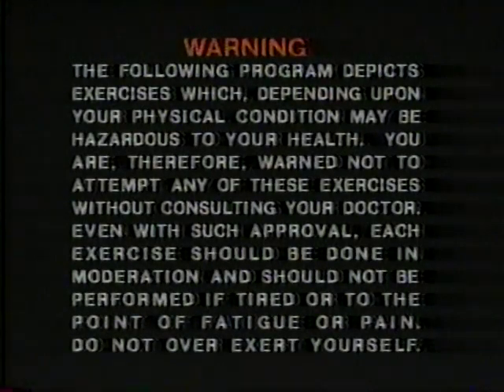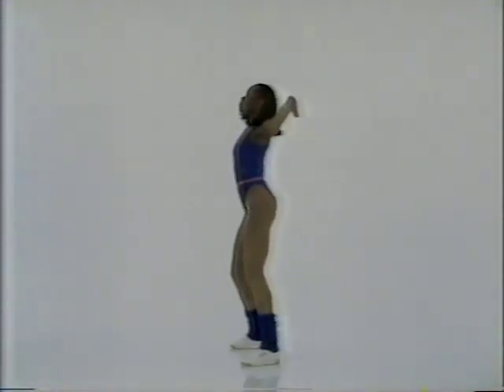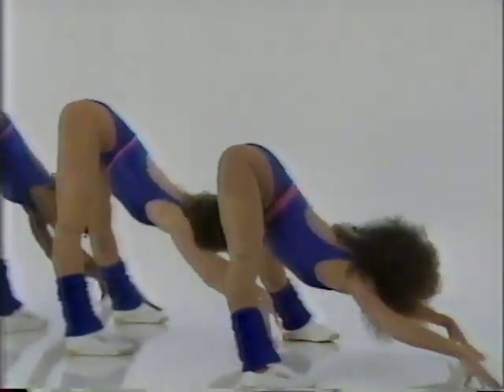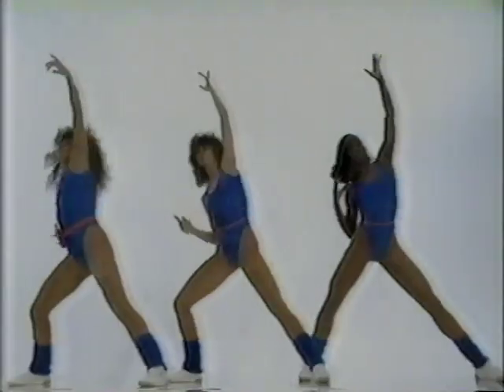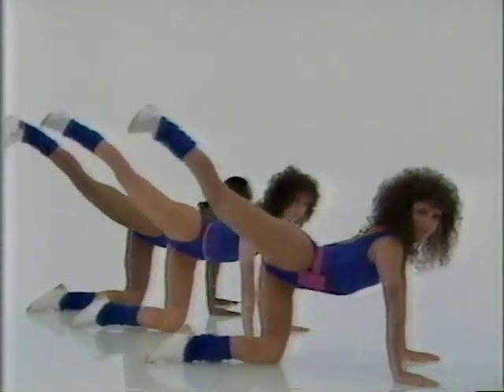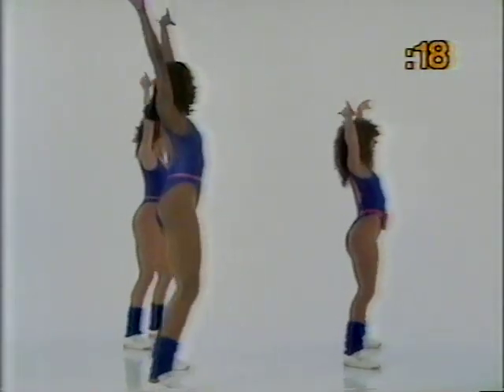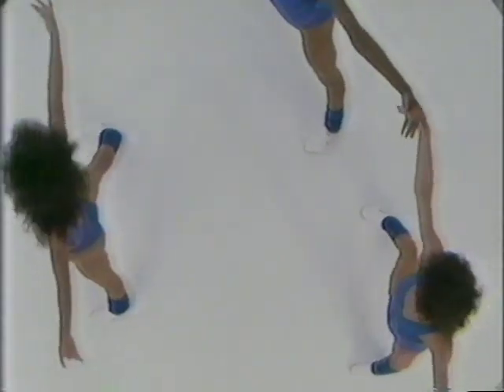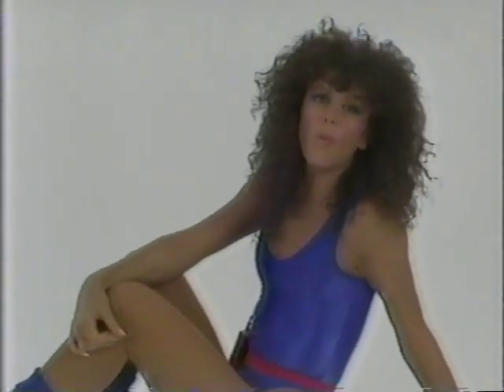The :20 Minute Workout, full episode - Bess, Sharon and Arlaine. Electric blue leotards.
Episodio del 20 Minute Workout, para ponerse en forma!!
20 Minute Workout episode, to get in shape!!
Starring: Bess Motta, Sharon Hasfal and Arlaine Wright.